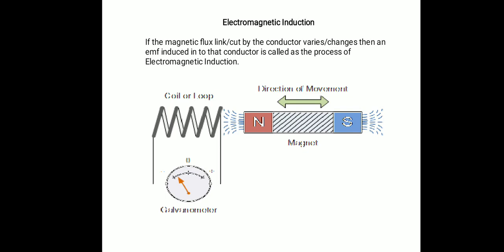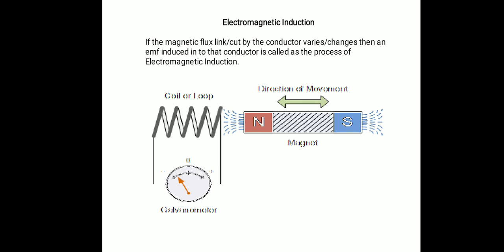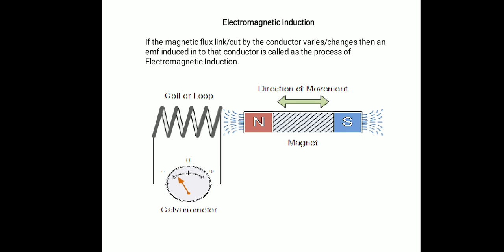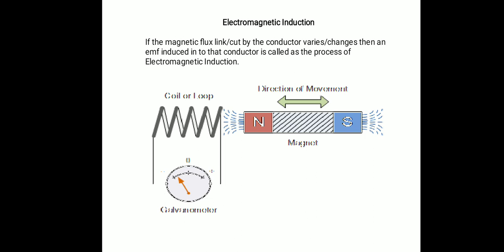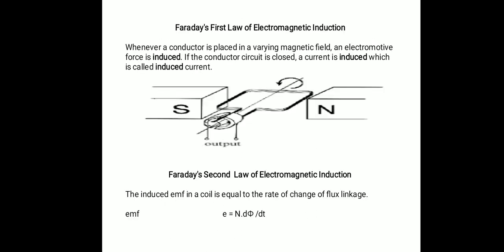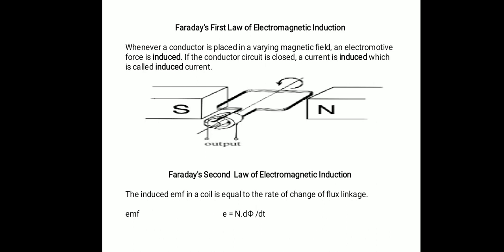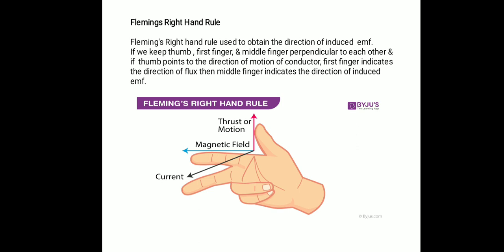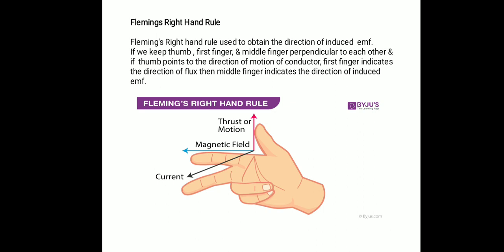BEE Unit-1 Lecture-4